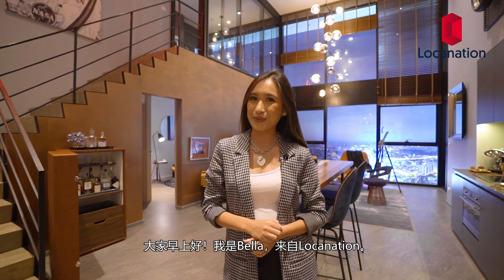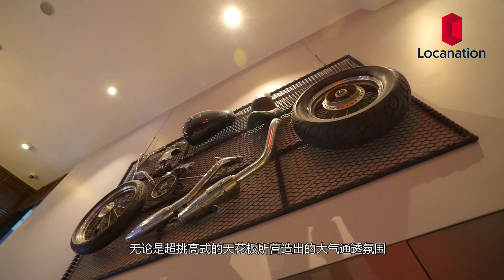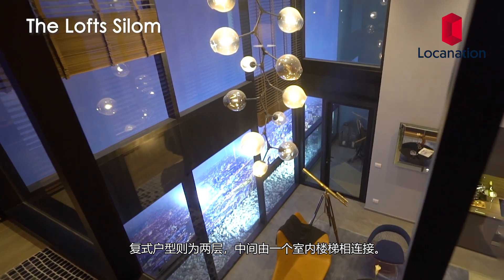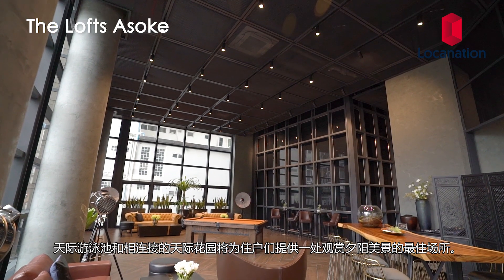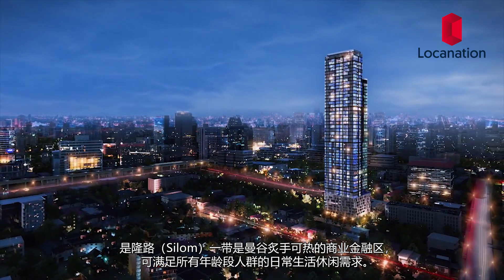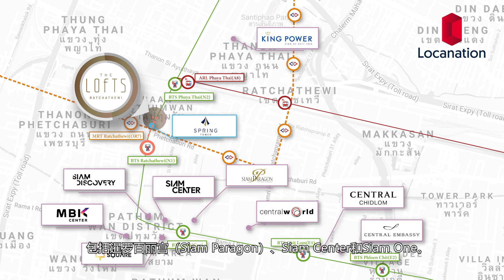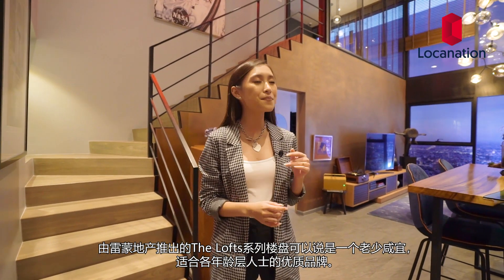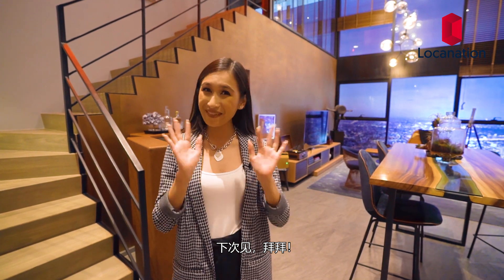The Lofts Series by Raimon Land Legacy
The Lofts Ratchathewi is the latest addition to Raimon Land's successful and award-winning series of the Lofts condominium projects. Launching September 7-8, 2019 and scheduled for completion in 2023, it offers traditional and loft residences with all of the special features that have made the Lofts a popular and successful brand. The project of the Lofts series is reminiscent of New York's meatpacking district, Soho in London or Omotesando in Tokyo. The spacious units with high ceiling and floor-to-ceiling window give unobstructed skyline view of the city, which is ideal for Bangkokians who is seeking a unique, fashionable and alternative dynamic urban living.
The Lofts Yennakart, completed in 2009, was Raimon Land's first entry of this series. Located on Soi Amorn near BTS Chong Nonsi Station, the project's 176 units quickly sold out. The 28-storey Lofts Ekkamai close to BTS Ekkamai Station, followed in 2013, has won the Asia Pacific Property Residential High-Rise Development Award. Its 263 units also sold out. The acclaimed the Lofts Asoke, near Petchaburi Road intersection, was recently completed. Some of the 211 units in the 37-storey tower are still available. The Lofts Silom came next and also received the 2018 Asia Pacific Property “Residential High-Rise Development Thailand” award. The location is near BTS Surasak station, the 37-storey building has 268 units and will be completed in 2020. Raimon Land's latest offering is The Lofts Ratchathewi on Phayathai road and it is only 200 meters from BTS Phyathai Station. The 33-storey tower will offer 273 one-bedroom, two-bedroom and three-bedroom traditional and loft units.